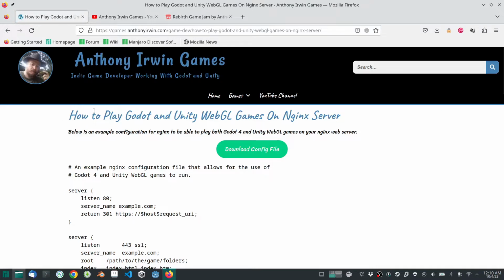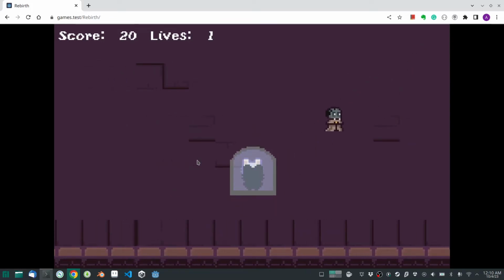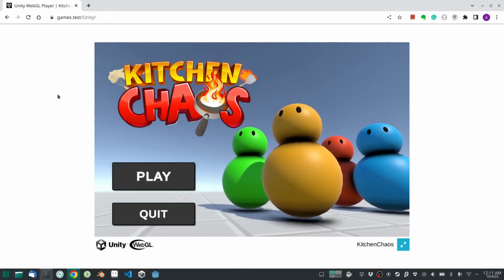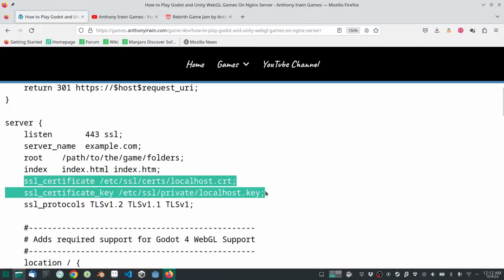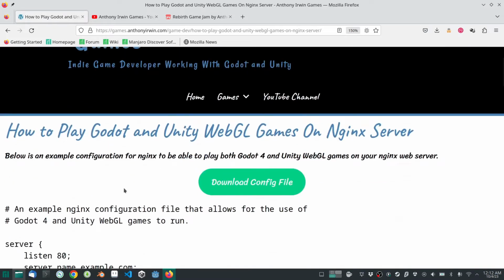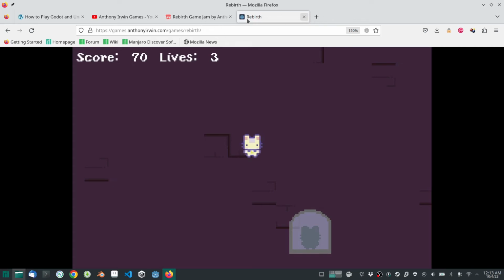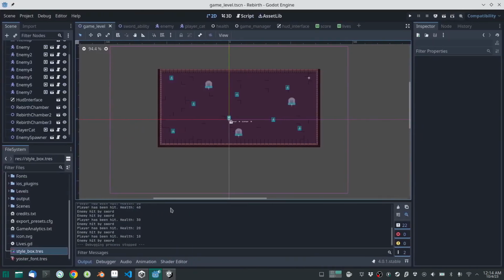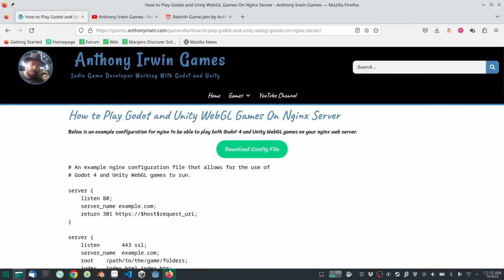How to Play Godot and Unity WebGL Games On Nginx Server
This video is a quick update about my channel then I show you a nginx configuration file for getting WebGL games working for godot 4 and Unity.

The Code Monkey Kitchen Chaos Tutorial that was mentioned in the video.